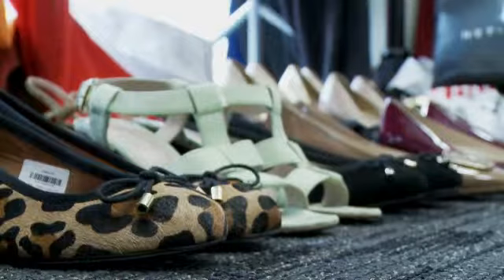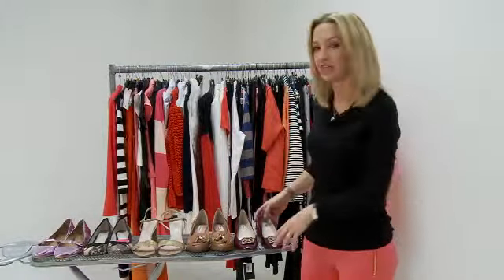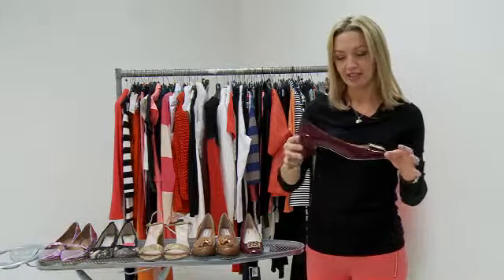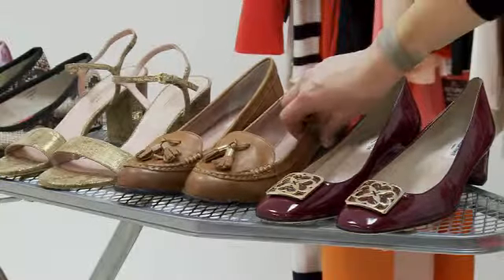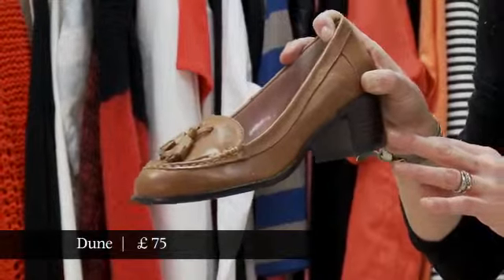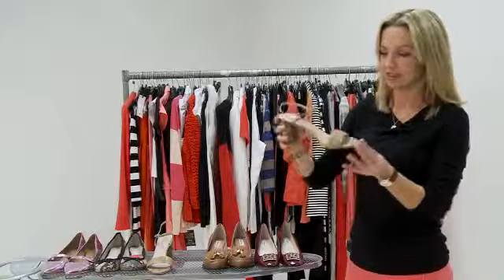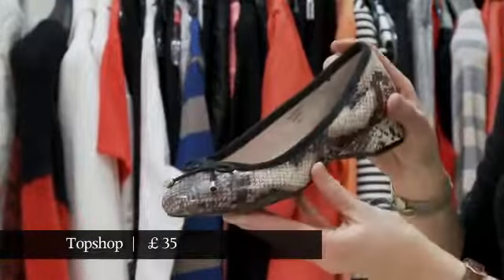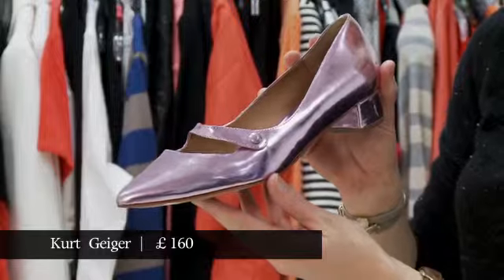How to Dress - Low Block Heels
That morning choice between wearing flat shoes that make you look short and dumpy or heels that leave you with bleeding blisters and an overdraft could be over. The year 2013 sees the return of the low block heel - otherwise known as 'nan shoes'. They are the type of shoes worn by the royals in the 1960s, that speak of bus stops rather than bedrooms. And they are the height of fashion. Jess Cartner-Morley chooses some of her favourites